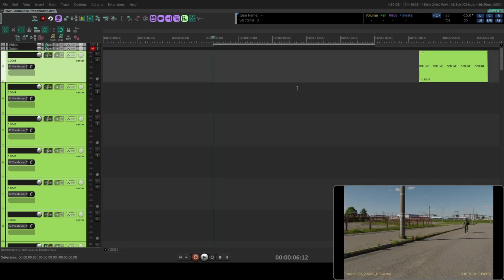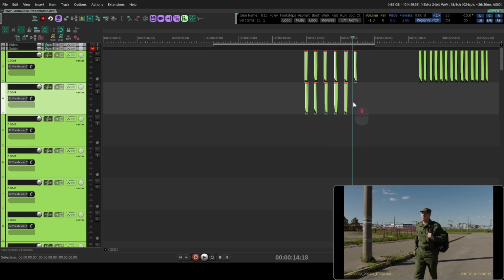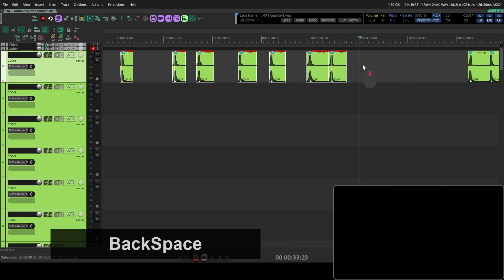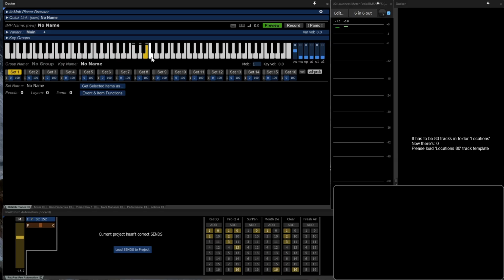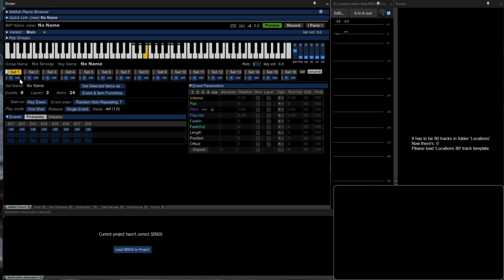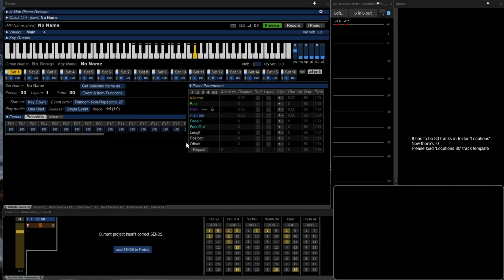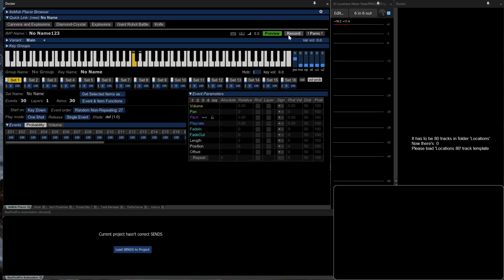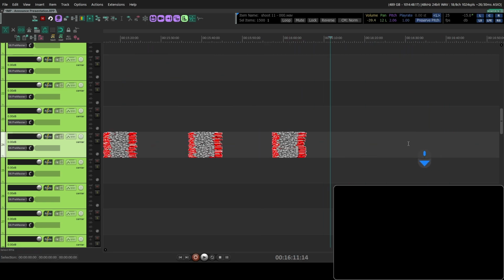McSound Tools - IteMob Placer - EN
Quick review of my tool - IteMob Placer
More details in the Reaper forum thread.
Lint to Reaper forum thread -